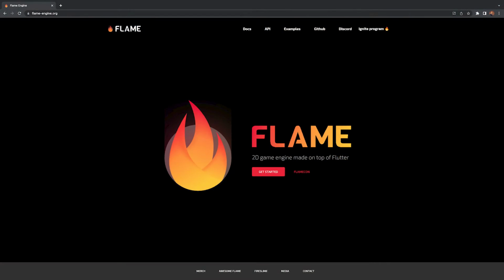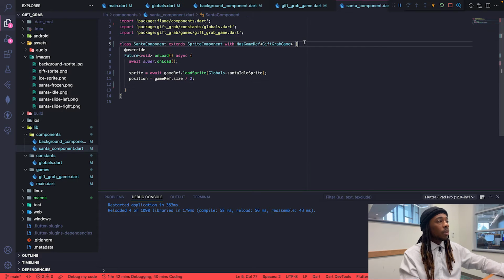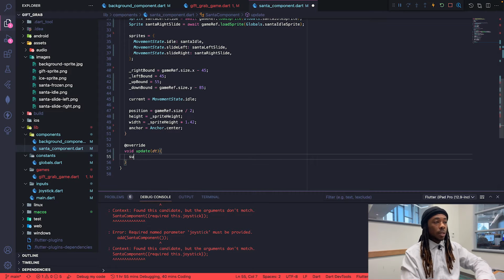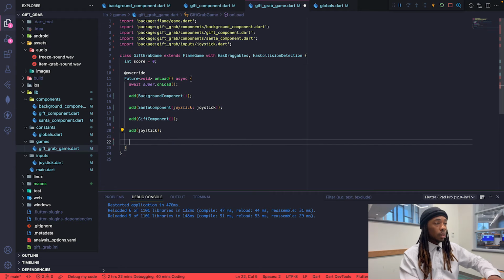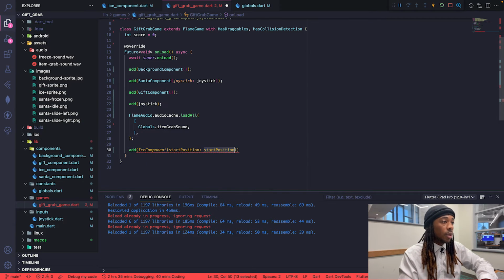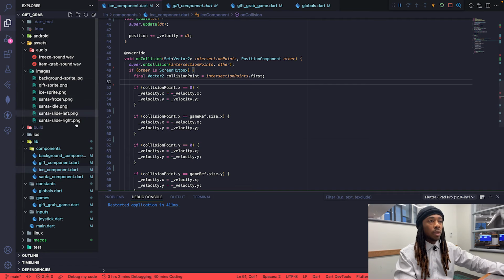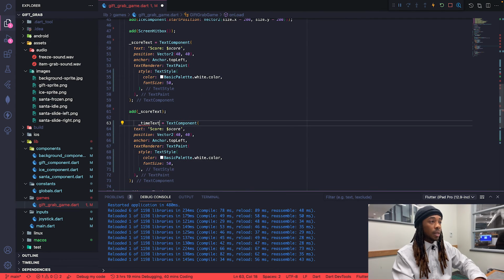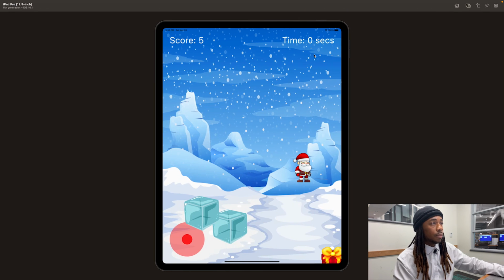How To Make a Game With Flutter & Flame | Gift Grab Game | 2D Flutter Game Using Flame Engine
With Flame, you can create your own 2D games while taking control of the modular approach to coding in Flutter. The Flame Engine provides out of the box components such as images, sprites, input, animations, collision detection, and much more. Today, I will be demonstrating how to create a simple 2D game called Gift Grab, where Santa must collect as many gifts as he can within 30 seconds.

CHAPTERS
0:00 - Intro
0:35 - Shout Outs
0:57 - What Is Flame?
1:34 - Download Packages
2:30 - Assets
3:22 - Game Component
4:57 - Background Component
7:22 - Santa Component
9:33 - Joystick Component
11:35 - Movement to Santa Component
19:55 - Gift Component
21:52 - Collision Between Santa Component & Gift Component
28:26 - Ice Components
30:40 - Movement to Ice Components
34:12 - Boundaries to Ice Components
37:23 - Collision Between Santa Component and Ice Component
42:05 - Score & Time Text Components and Pause Game Feature
46:52 - Menu Screens & Reset Game
52:18 - Complete Game Demo
52:59 - Outro